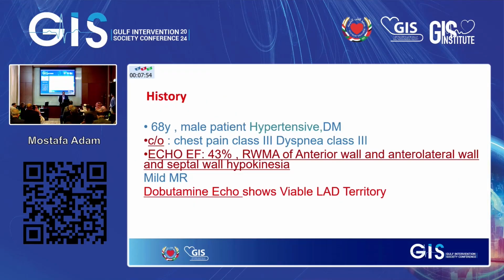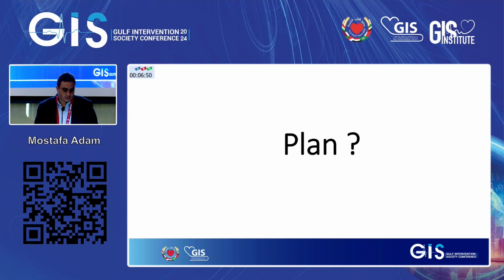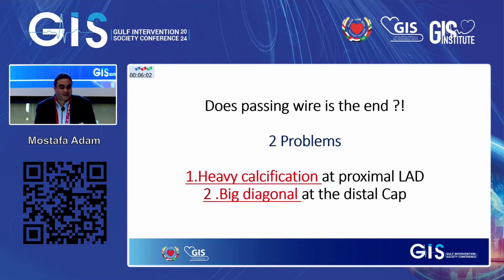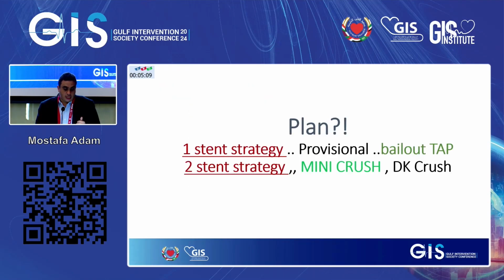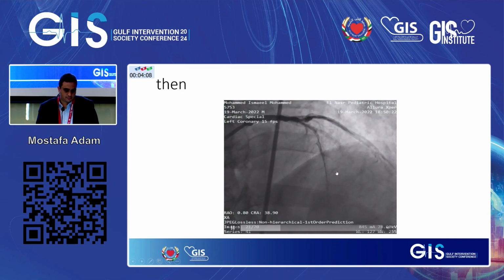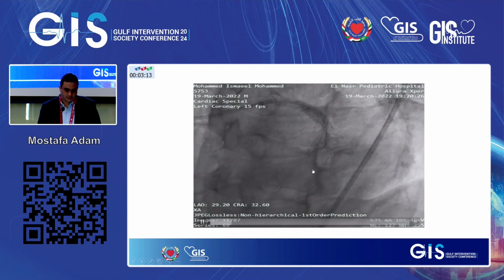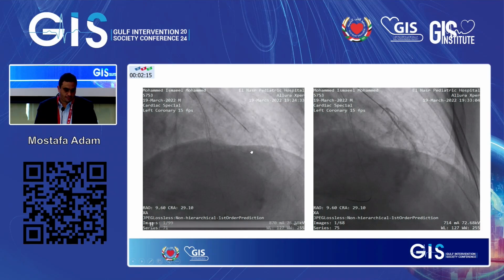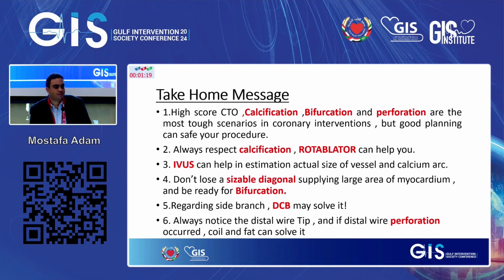Mostafa Adam - When All Enemies Agree Together to Trouble You